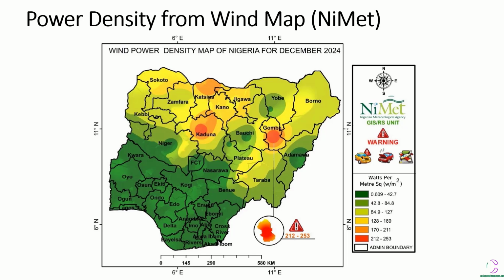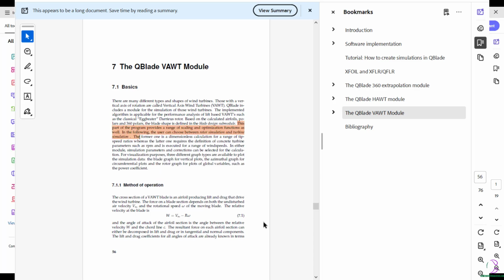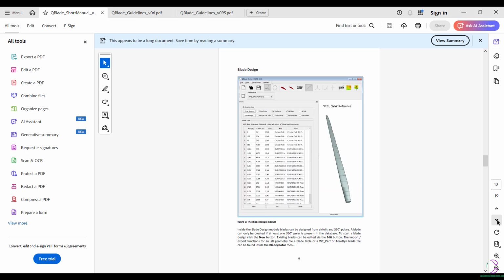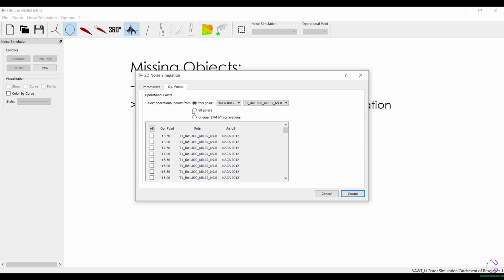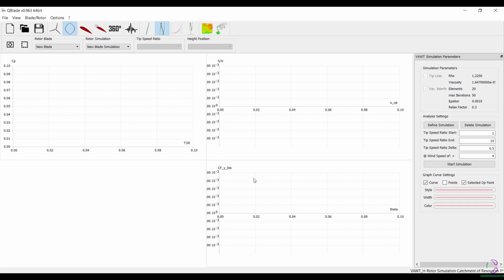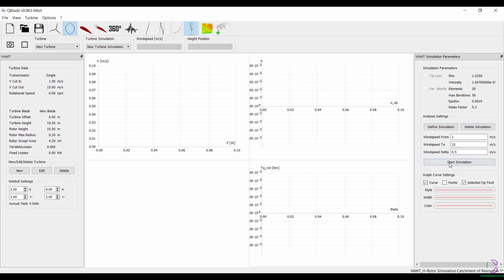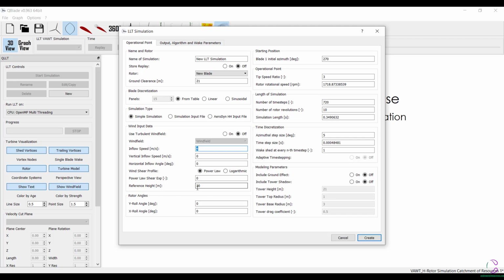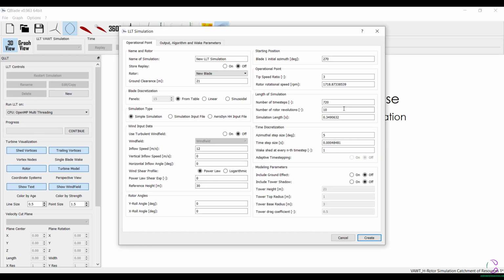QBlade Part 3: Power Estimate for Darrieus and H-Rotor VAWT, Including Simulation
Discussing Darrieus and H-Rotor and its simulation.
Design All Components of Onshore Wind Turbine | Utilising

A free version of QBlade application for the complete design of onshore wind turbines.